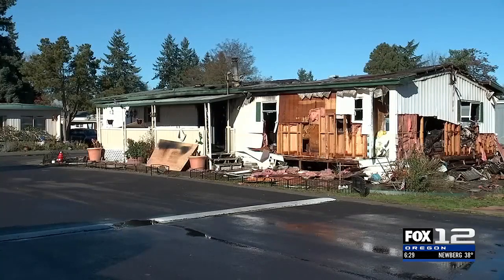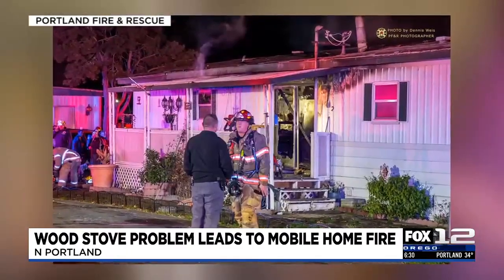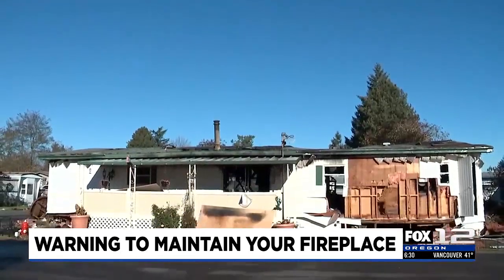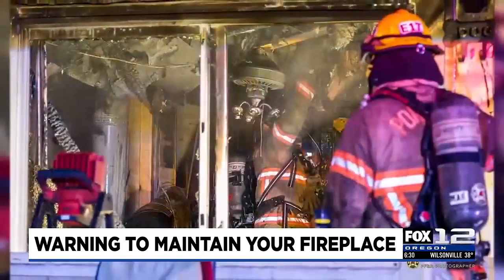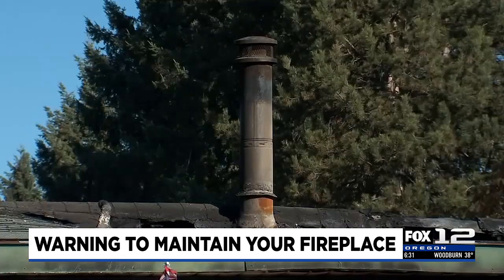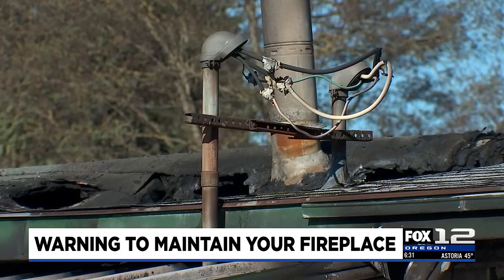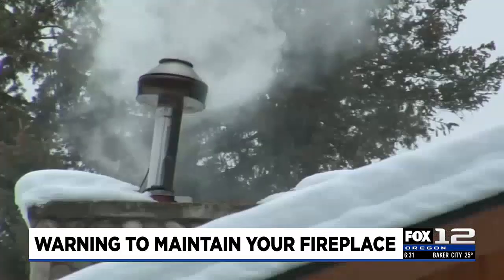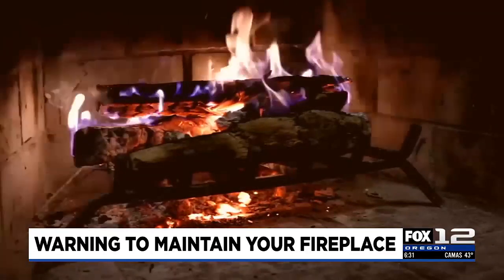Professional chimney sweeper: Fires are preventable with proper cleaning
Wood stove fires can be preventable if your chimney is cleaned properly.